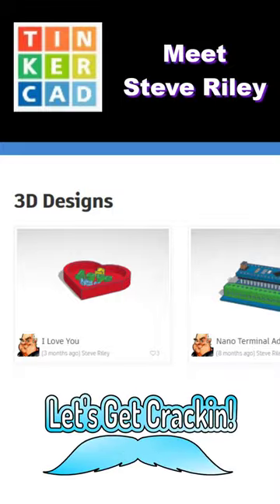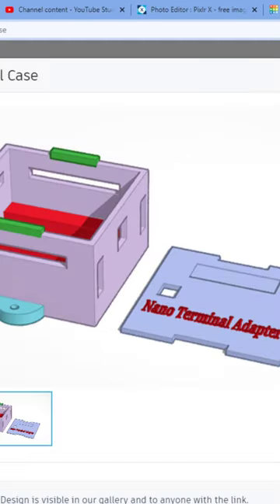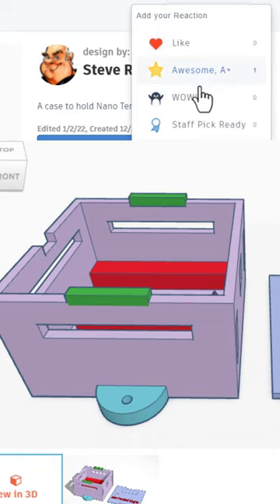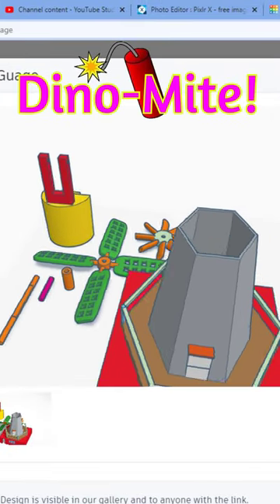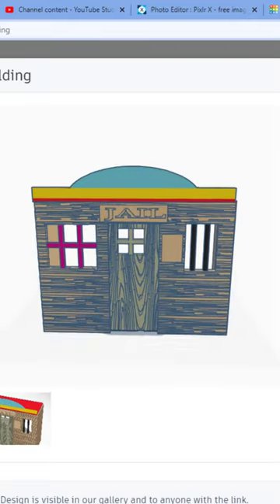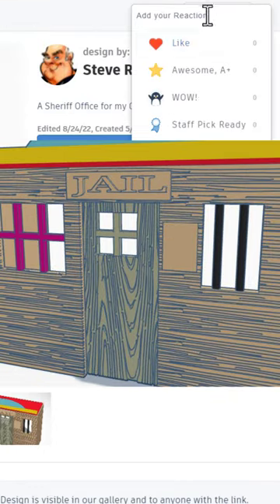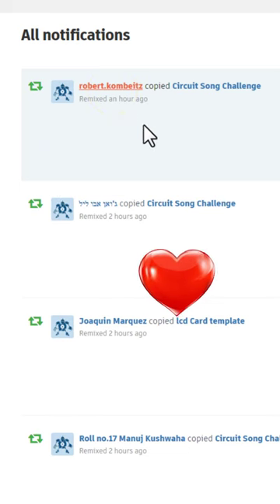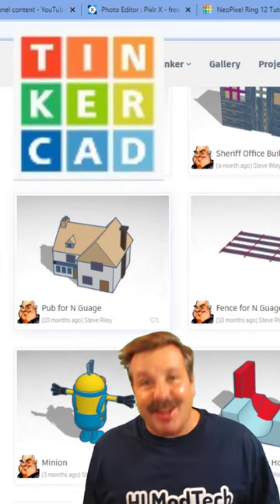Meet Tinkercad Designer Steve Riley! Shoutout 💯🤯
Shoutout to Steve Riley for taking a minute to give my designs a reaction. Check out their profile below.